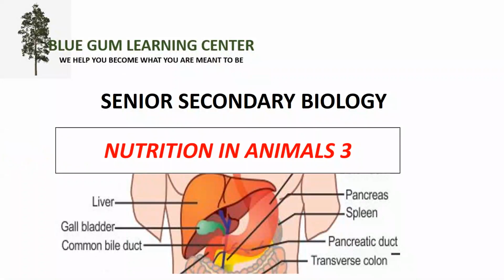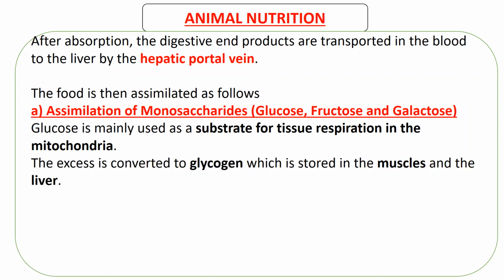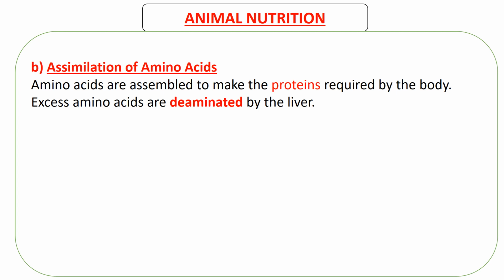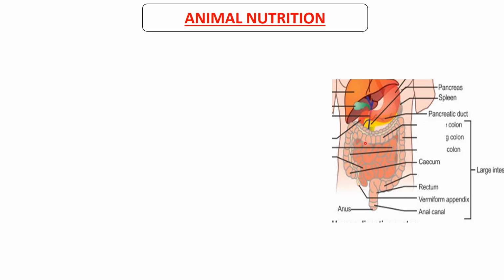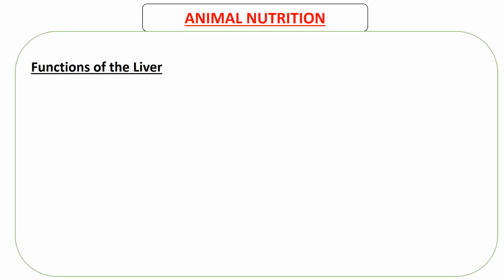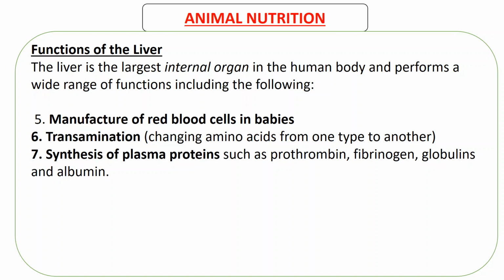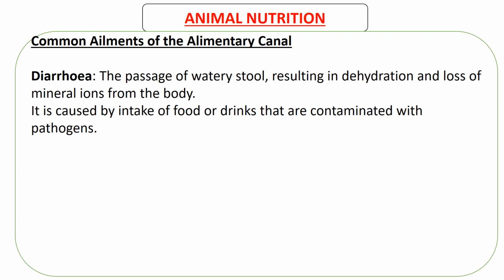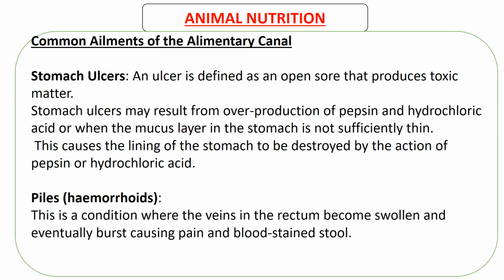Animal Nutrition 3